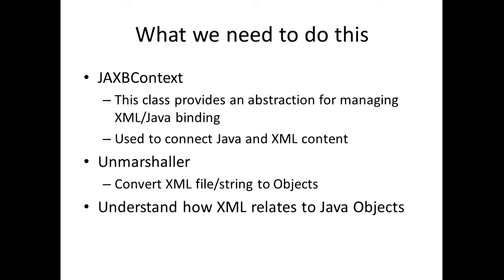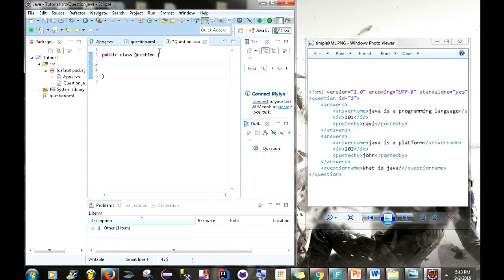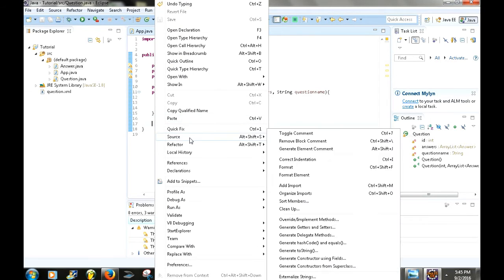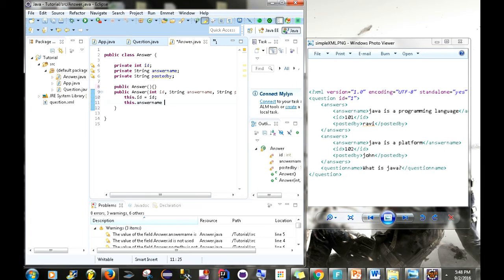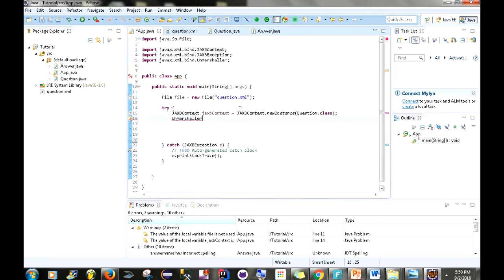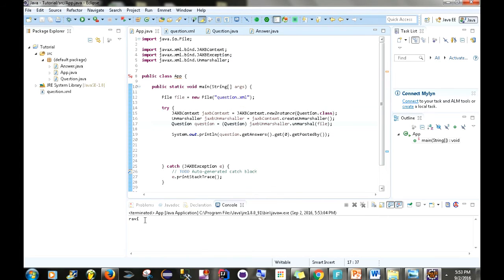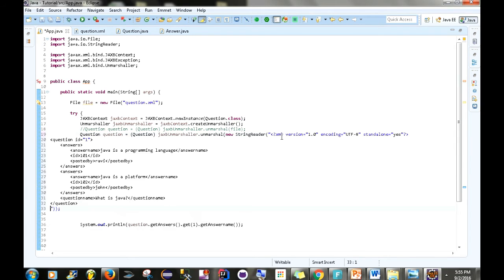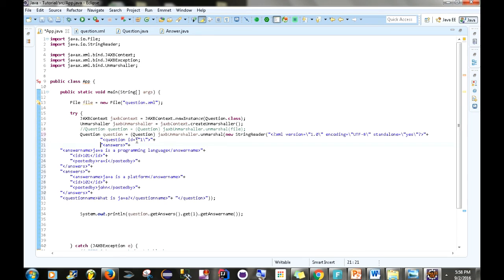How to convert XML to Objects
This video explains how to convert XML to Objects using JAXB

*Note:
Make sure that the name of the data members in each class match the case of elements in XML Document to avoid errors